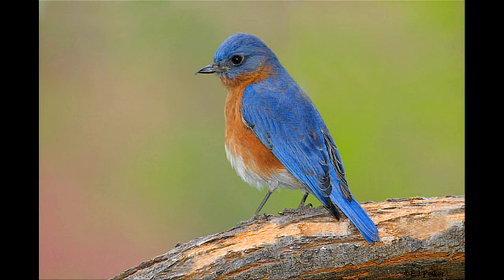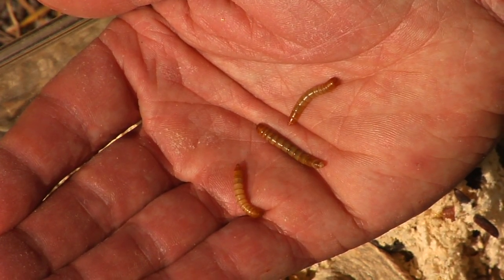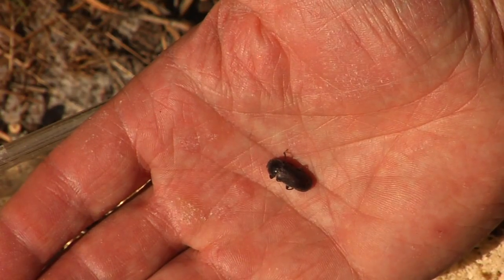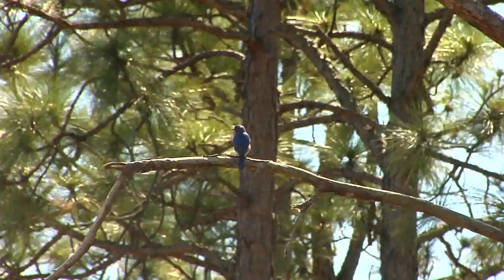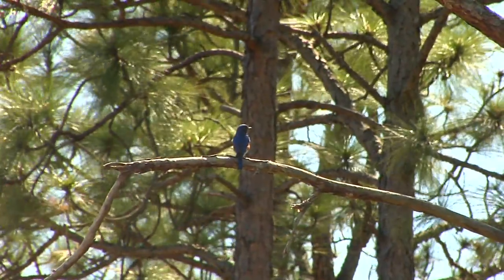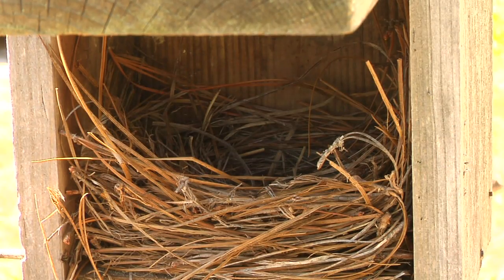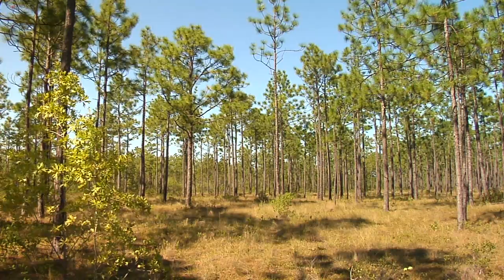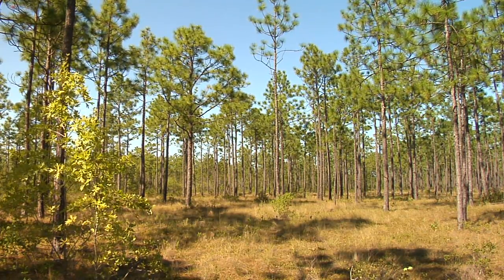Bluebirds : How Do Bluebirds Catch Their Prey?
Bluebirds catch their prey, which consists of crickets, grasshoppers, caterpillars, beetles and moths, by either perching on a low branch to watch the ground or hovering over the ground to find insects. Discover the ways bluebirds feed with information from an active Audubon member in this free video on bluebirds.